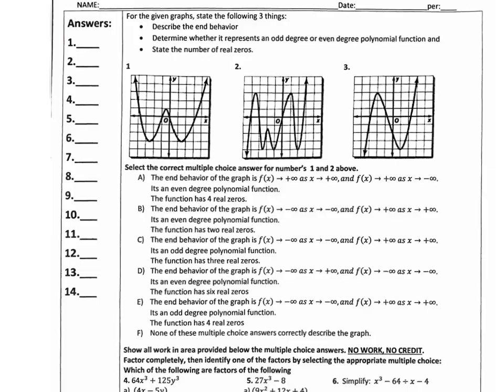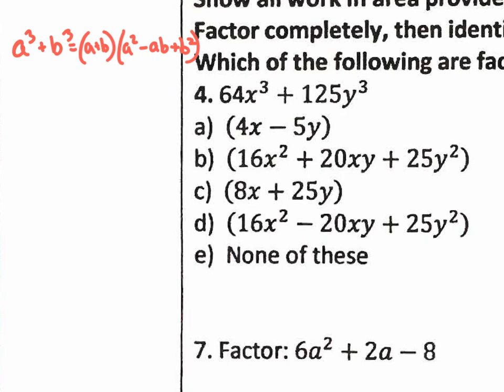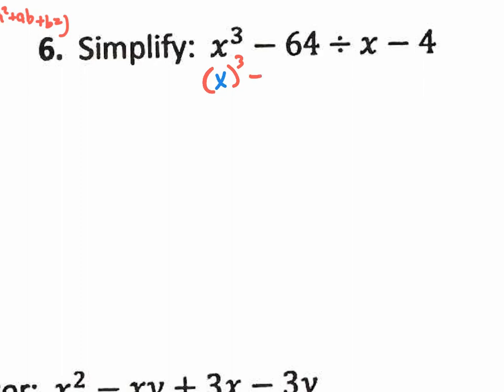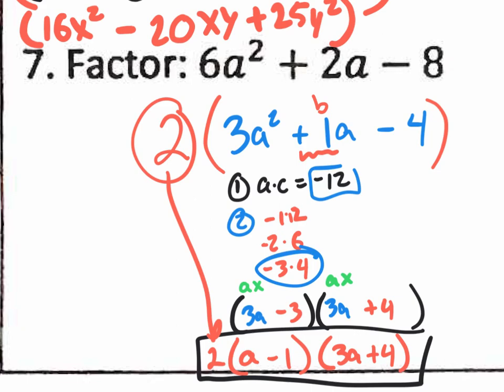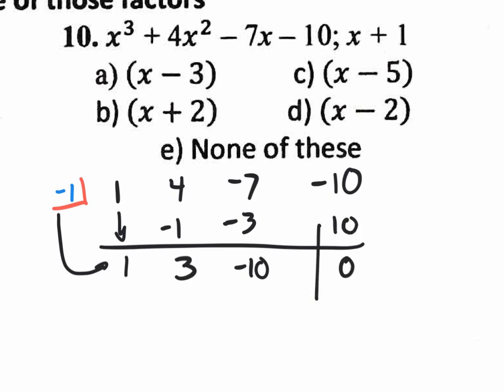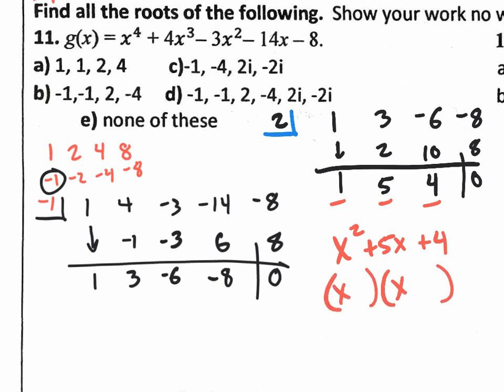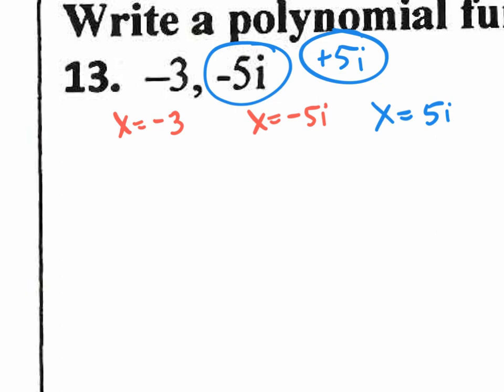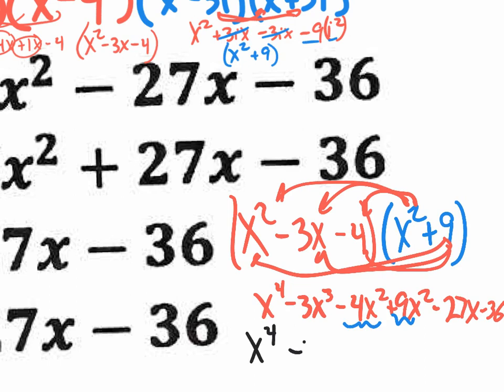Ch-ter 5 practice testvper 4